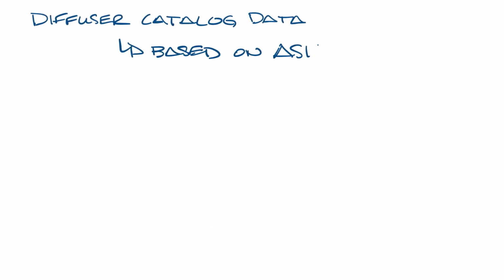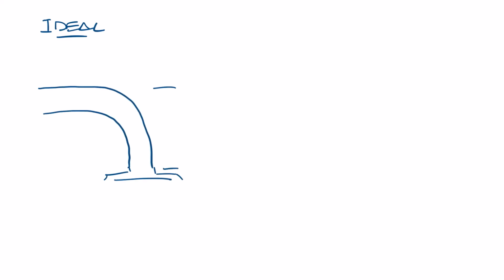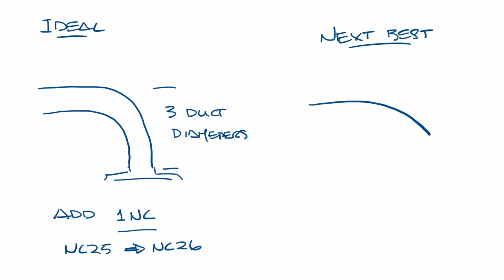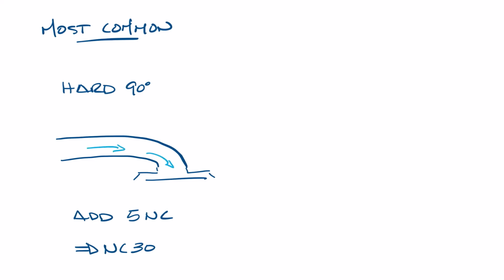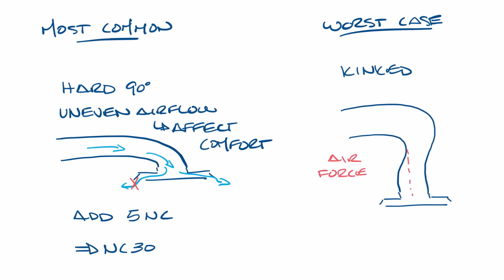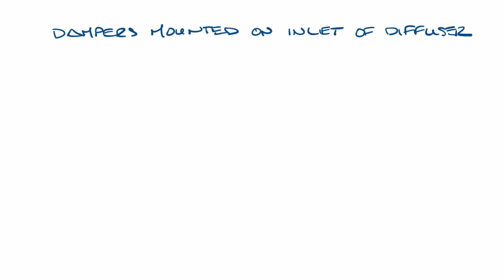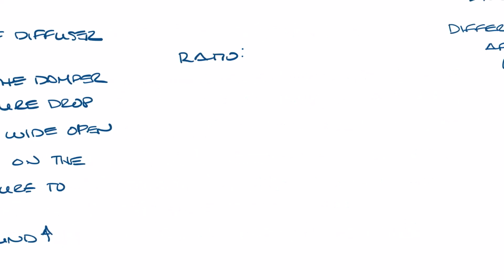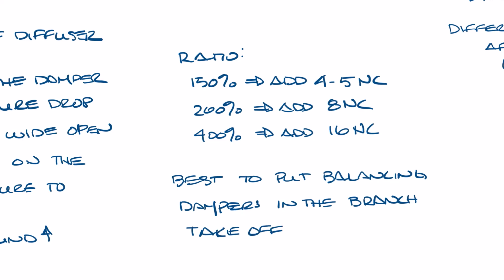NSW HVAC Academy - GRD Installation Effects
This week's video discusses how the installation of a diffuser can affect the sound and airflow performance.